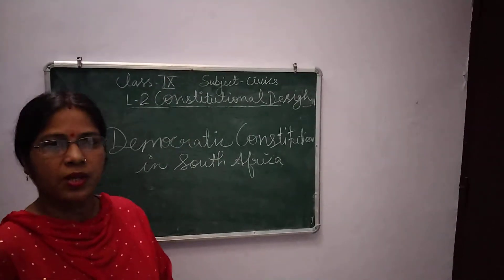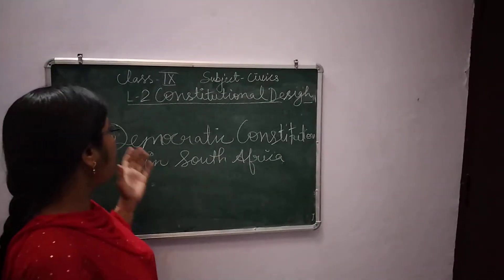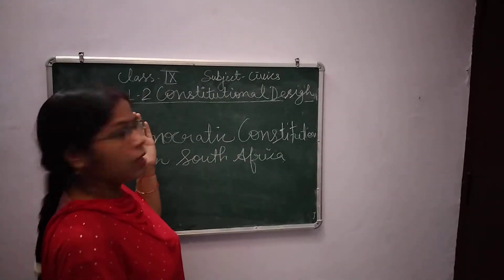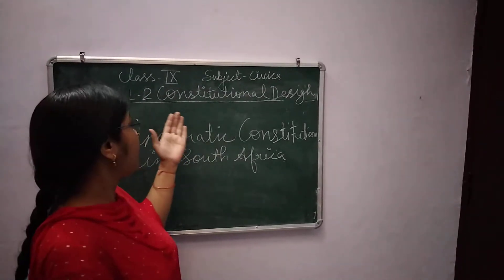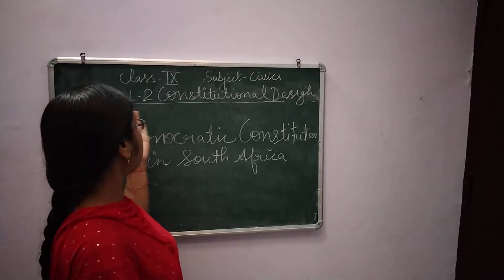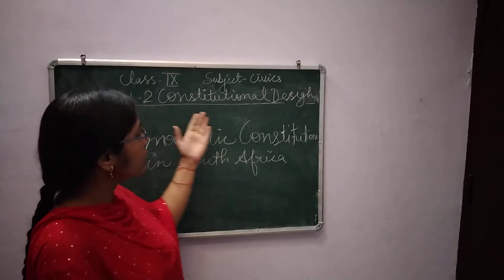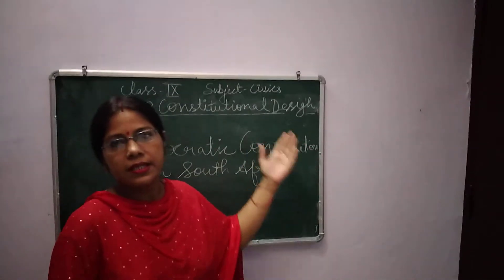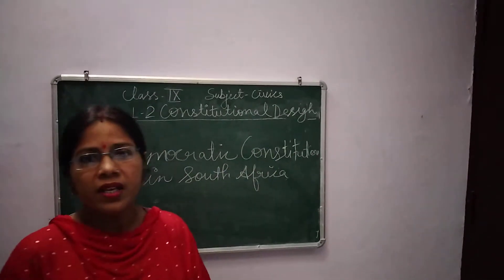class9th lesson 2 constitutional desigh part1